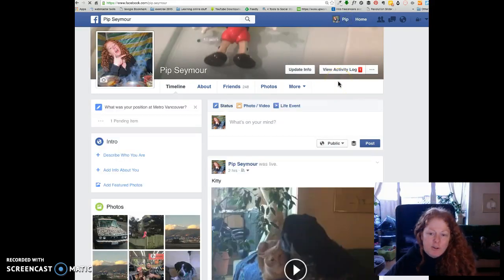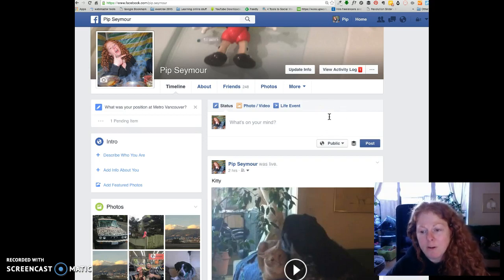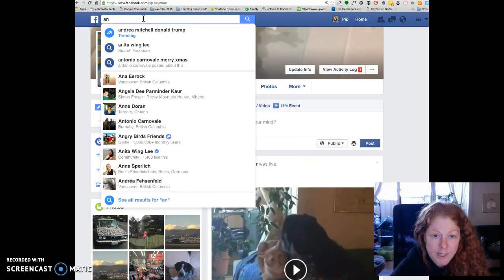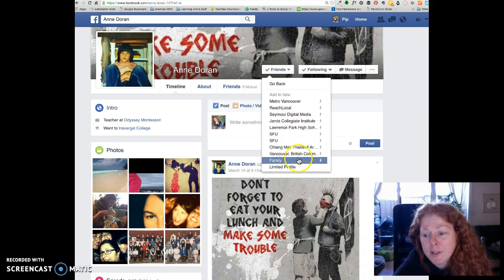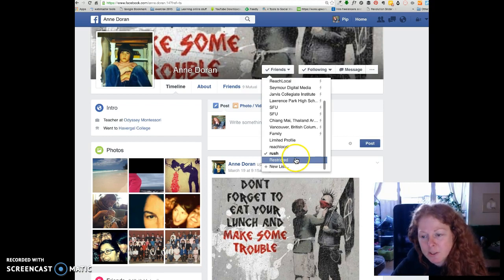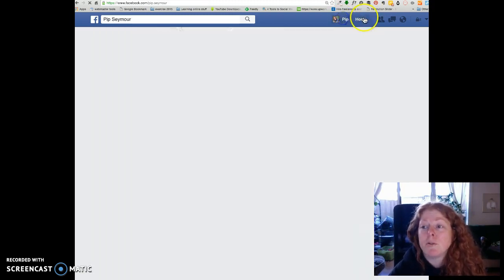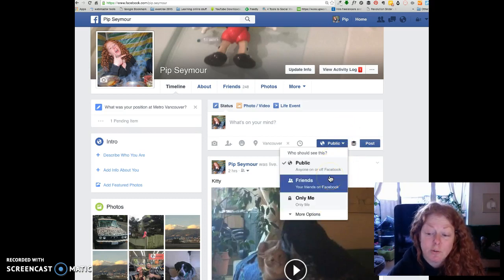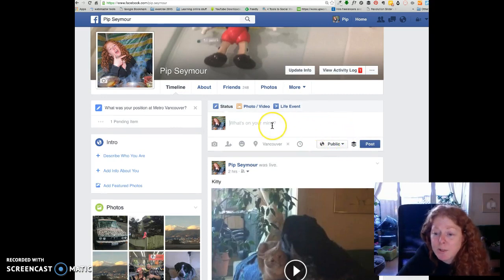How to; restrict people from seeing your facebookposts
This Video will show you how to restrict what people (indivudals or groups) can see in your facebook feed. Putting people in the facebook  smart list labelled 'Restricted' will allow you to keep them as friends but restrict their access to your newsfeed. You can unfollow them as well which will stop you seeing what they post. Just make sure when you are posting in your facebook feed that the settings are not set to public when posting. I will show you how to change these default facebook settings in another video.
[Please note  –  I am not able to personally troubleshoot each  situation!